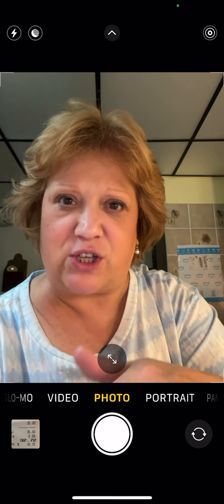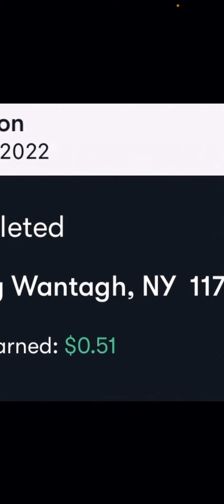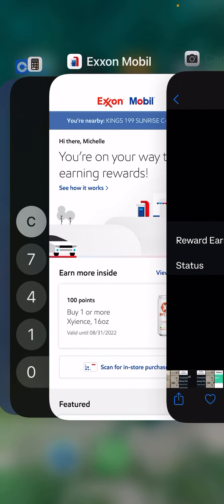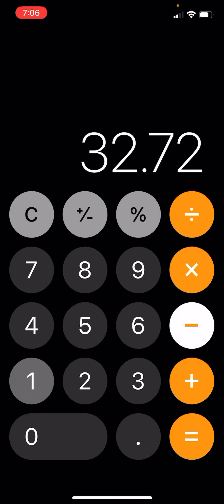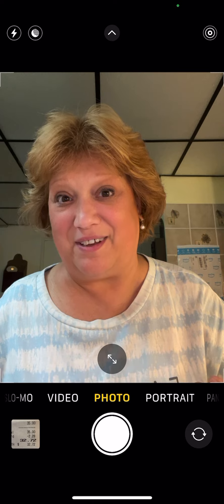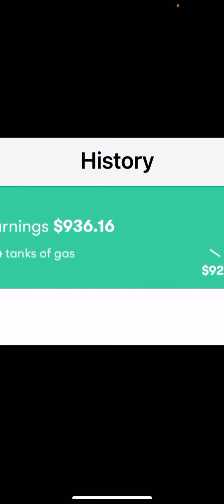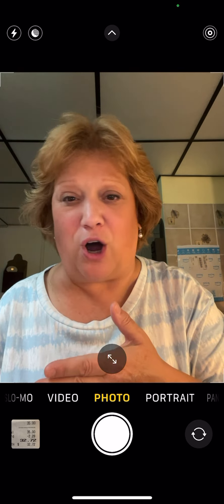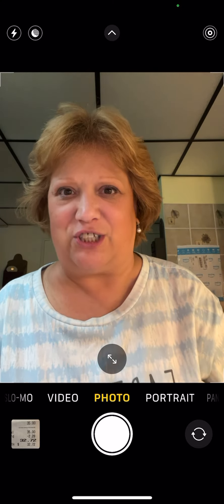HUGE $$$ Gas Savings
Combine the gas station Apps with the Upside App and the Coinbase App.  Save BIG BUCKS

The gas station Rewards give you GAS BACK when the points reach a minimum amount.  SCORE!

How to pay LESS for GAS.  Gig Apps must step it up.